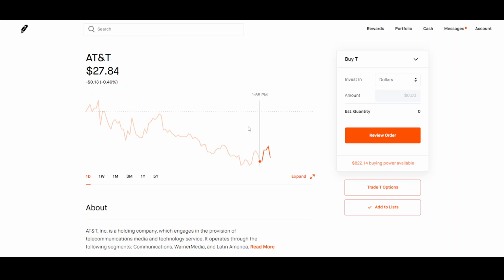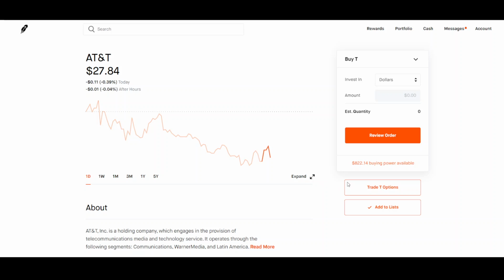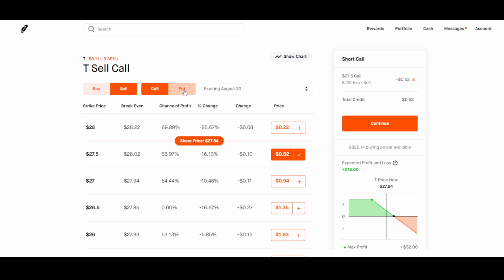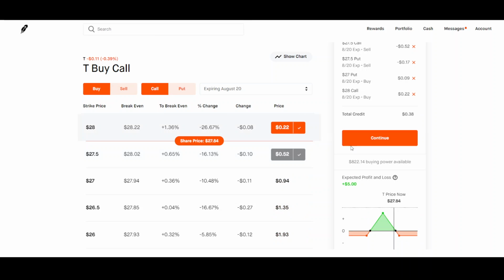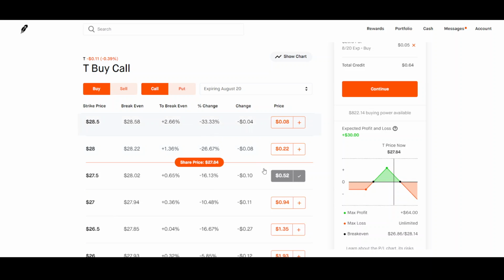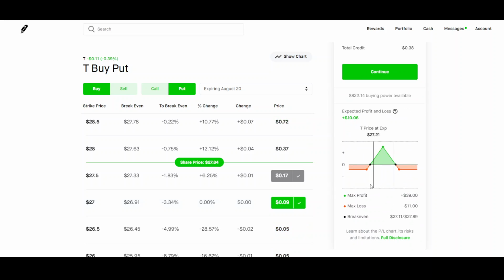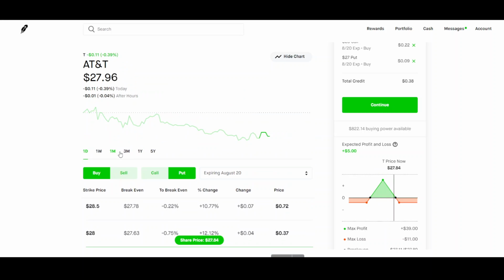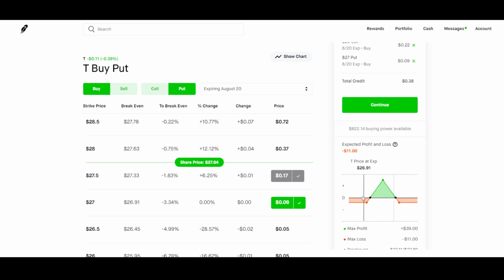$11 OPTION PLAY NEXT WEEK FOR 300% RETURNS | Options Trading